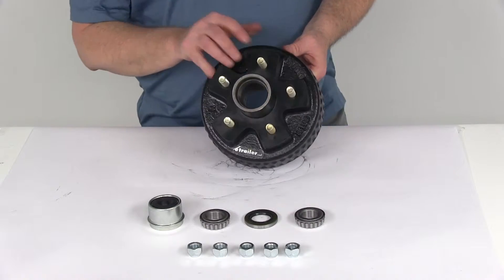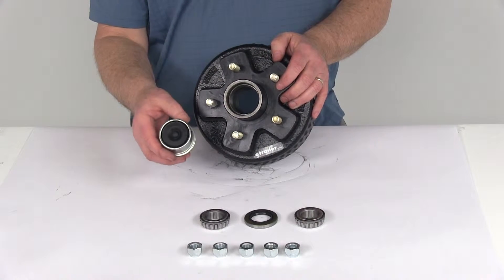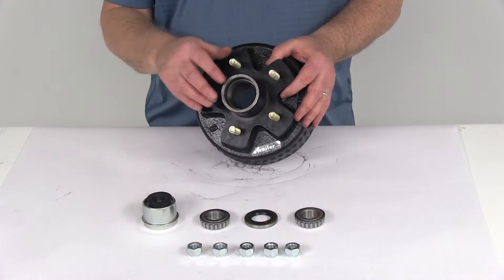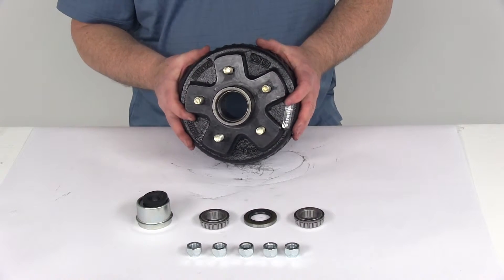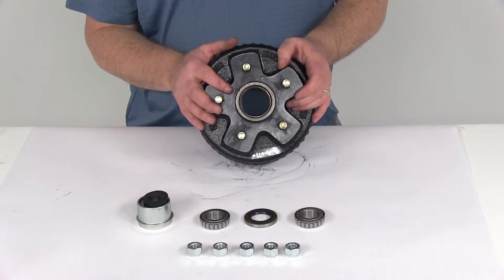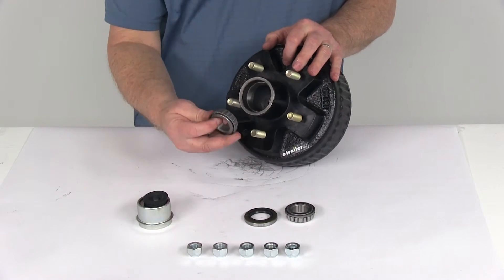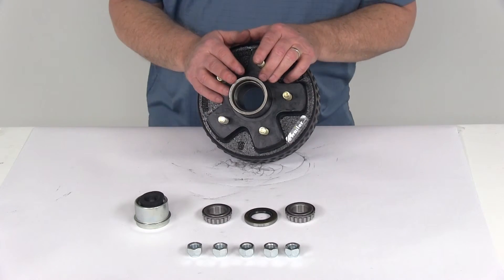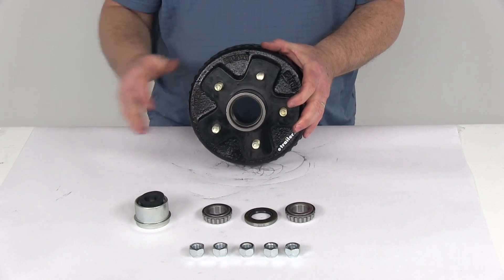etrailer | An In-Depth Look at the Easy Grease Trailer Hub and Drum Assembly for 2K Axles